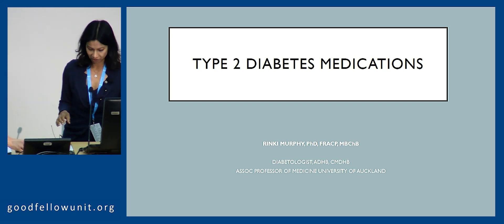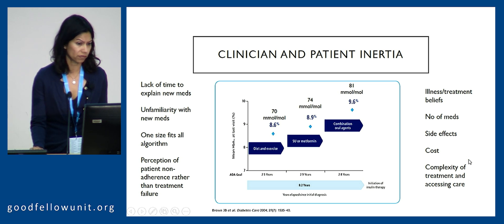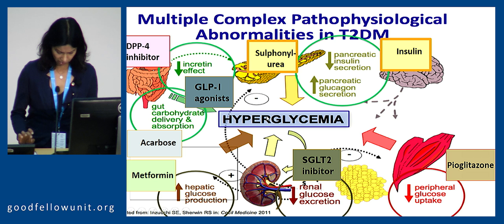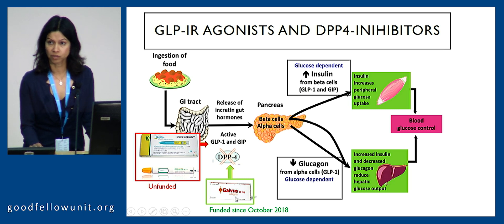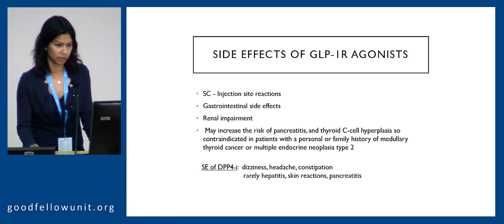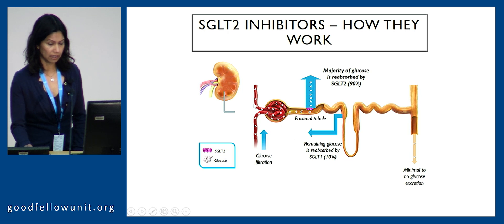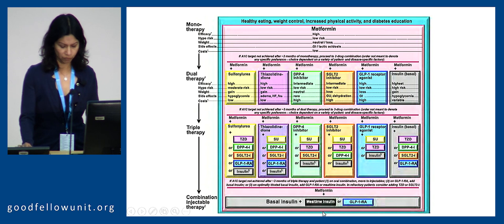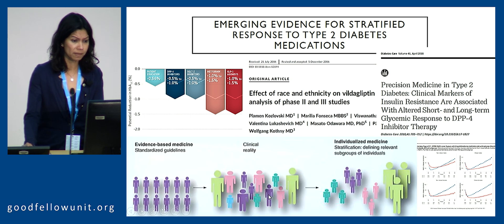Type 2 Diabetes Medications - Rinki Murphy - RNZCGP Diabetes day 2019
Rinki Murphy talks about Type 2 Diabetes Mediacations at the 2019 diabetes management in primary care day which was hosted by the Auckland faculty of the Royal New Zealand College of General Practitioners and the Goodfellow Unit.
To find out more about the day visit our